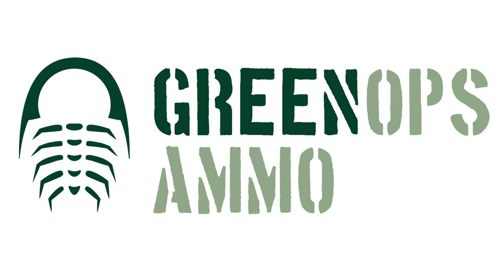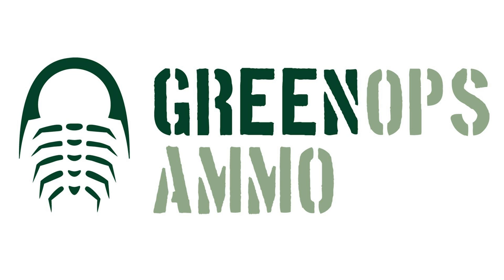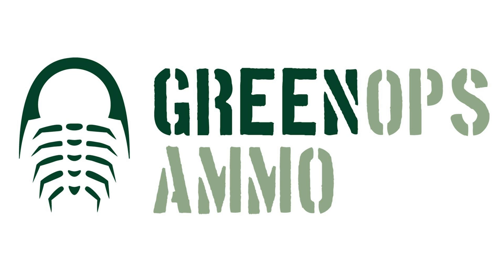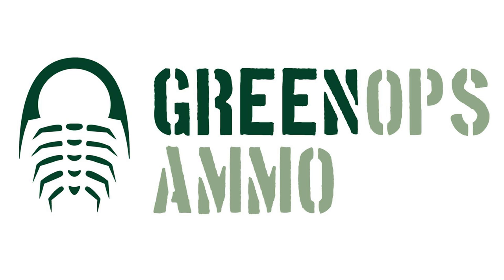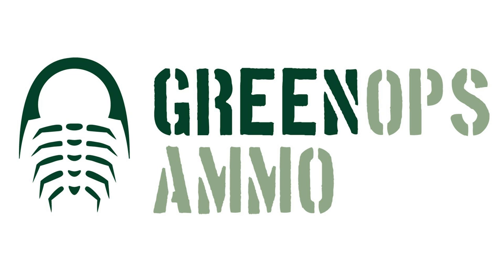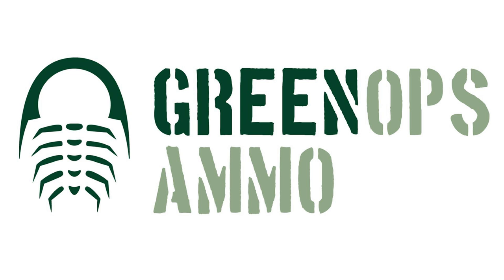Episode 33: Jason McDevitt and Kirk Havens from GreenOps Ammo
On today’s episode of Brandstorm, we welcome Jason McDevitt and Kirk Havens from GreenOps Ammo. Jason and Kirk discuss the journey of bringing their biodegradable shotgun wads to market, and how both hunters and environmentalists are in favor of their mission.

 GreenOps AmmoJason McDevitt is the CEO of GreenOps Ammo, a Virginia-based start-up intent on moderating or eliminating the environmental footprint left behind by plastic shotgun refuse through their patented, biodegradable wads. Kirk Havens is a co-founder of GreenOps Ammo, and is also director of the Coastal Watershed Program at the Virginia Institute of Marine Science. Kirk explains that he and Jason have been working to decrease marine pollution, particularly involving plastics, for about 10 years.

 What Is a Shotgun Wad?Historically, the job of a shotgun wad has been to separate the shot from the powder of a shotgun shell. Once fired, wads exit the gun along with the shot, and travel downfield approximately 20-50 yards. Though these wads were once biodegradable and made from cardboard, cork and felt, the 1960s saw the advent of plastic shells and wads. These plastic versions had enhanced functionality, such as barrel protection and converting the energy created with the barrel into shot velocity. By the 1980s, plastic shells and wads were universal. As Jason explains, nothing to date matches their performance, but GreenOps Ammo is working to change that.

 Pollution Issues from Plastic WadsWith most hunters shooting over water or into dense brush, plastic wads are impossible or impractical to find and retrieve. In addition to polluting our planet, these wads create a separate set of issues in water, where plastic floats and tends to pick up other organic pollutants. Marine animals can be subject to injury or death by ingesting even small fragments of plastic.

 Kirk says GreenOps was approached by hunters and sportsmen with growing concerns over the effect plastic wads have on wildlife. There have also been concerns from property owners who hunters lease land from, cranberry bog farmers who fear crop contamination and cattle farmers, whose herd could potentially ingest plastic wads.

 How GreenOps Ammo is DifferentJason and Kirk see "bioplastics" (or biodegradable plastics) as a solution for this problem. GreenOps shotgun wads break apart after leaving the barrel, providing a cleaner release of the shot. Because the biodegradable wad breaks into smaller fragments, it becomes harder to find, creating less visual pollution and less chance for wildlife to devour it. GreenOps wads, unlike their plastic counterparts, will not exist on land or in water for decades or centuries, and will sink in a pond or lake versus floating or washing up to the surface. Instead, they break down to small organic compounds that are then assimilated into nature's carbon cycle.

 Barriers, Competition and FundingJason explains that while nearly everyone in the hunting ammunition industry has tried and failed to create a biodegradable wad that performs as well as its conventional plastic models, it isn't for lack of trying. The need is great as single-use plastics are likely to see regulation or an outright ban from legislators in the coming years.

 GreenOps Ammo has yet to approach national retailers, but as instead talked to smaller independent distributors and is planning to attend hunting trade shows, talk to hunting clubs and outfitters, and look for potential brand ambassadors. Though Jason and Kirk are currently seeking investors, non-dilutive grant funding (funds received without giving away any ownership of the company) has made it possible for GreenOps to develop its biodegradable shotgun wads. They are currently concluding a round of funding and are focused on raising additional capital.

 As federal ammunition regulations are daunting for a company of any size, Jason and Kirk are hoping their start-up can make a deal with a strategic partner overseas. They are confident in the great response they've received from beta testers of their wads. GreenOps Ammo is distributing a limited supply of biodegradable shotgun wads this year and are shooting for wider distribution in 2019.

Contact GreenOps Ammo: Web:&nbsp; Instagram: @GreenOpsAmmo